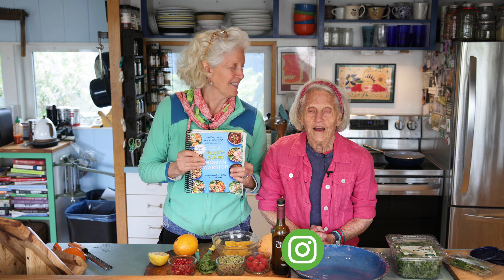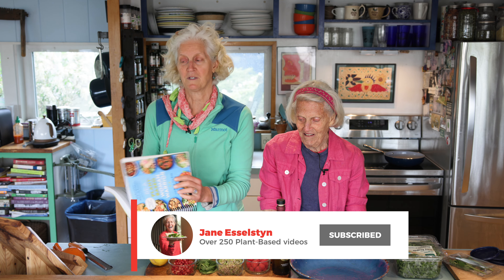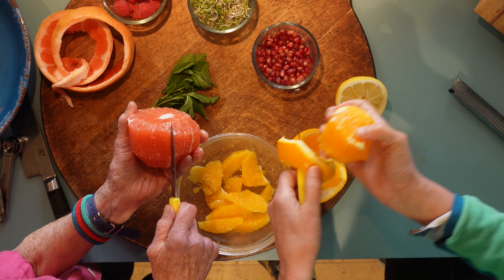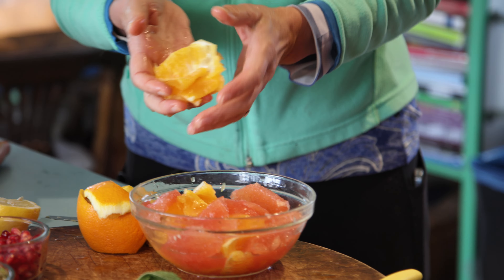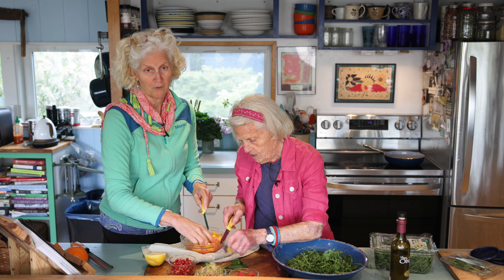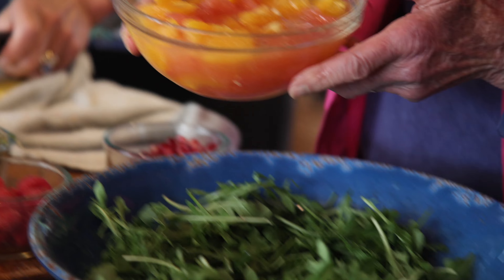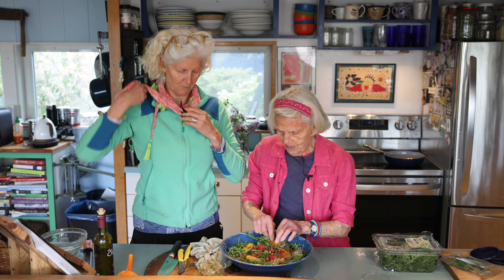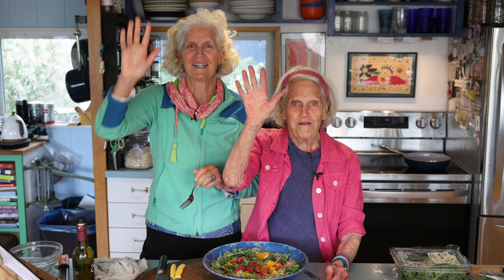Ann's Arugula Gorgeous Citrus Salad